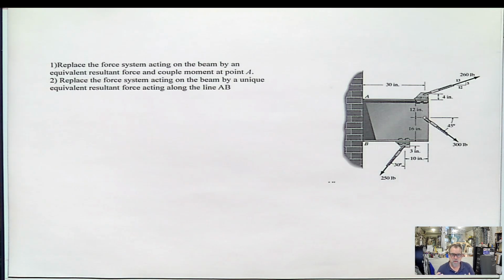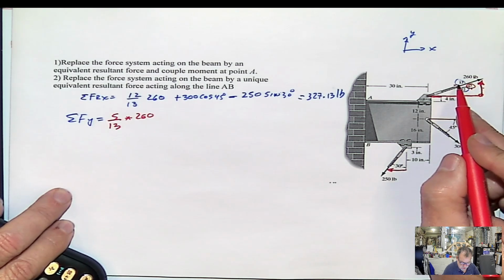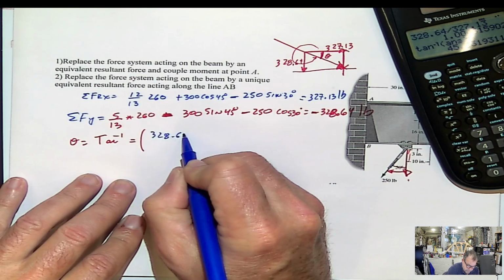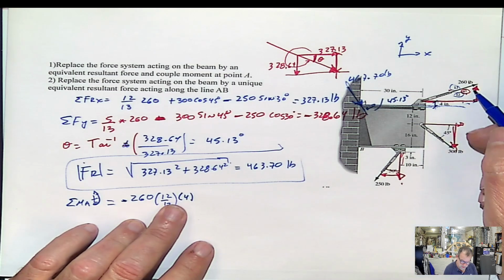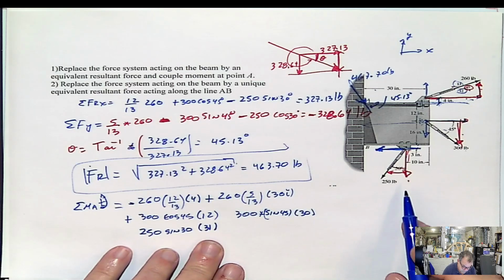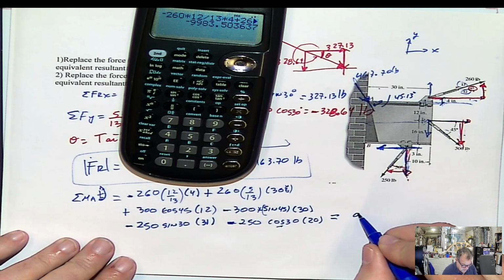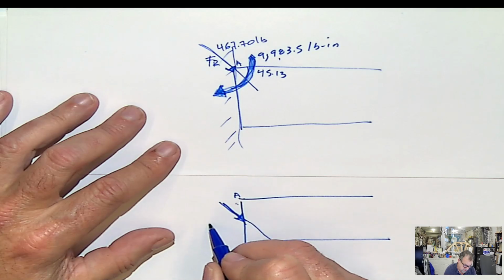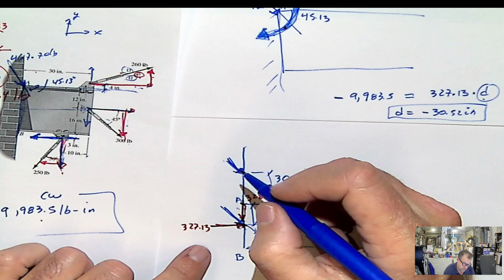EGN3310 Chapter 4 3D New 7